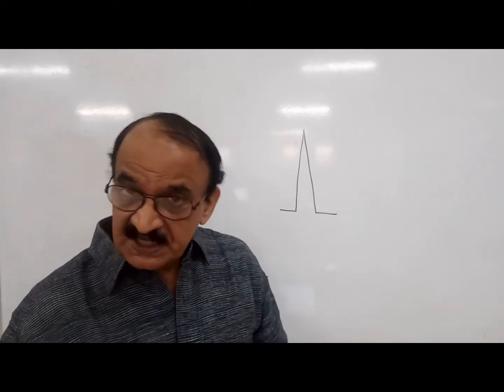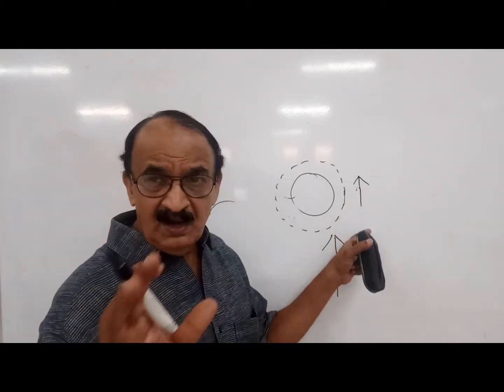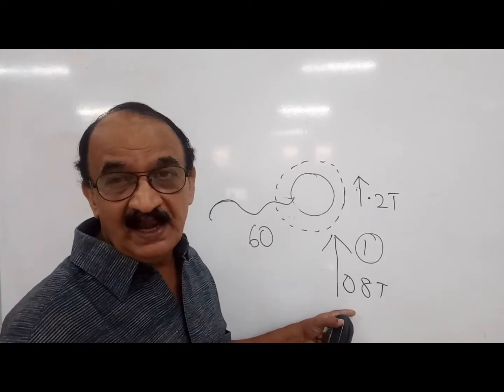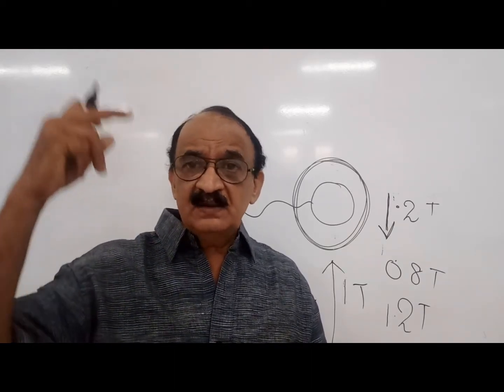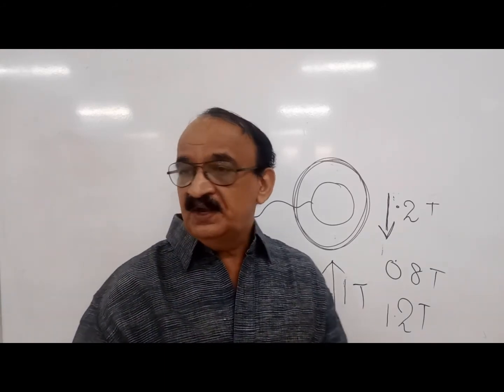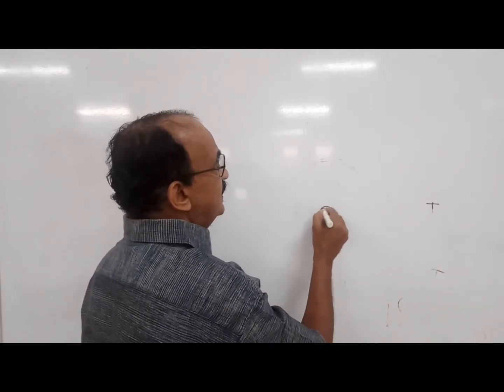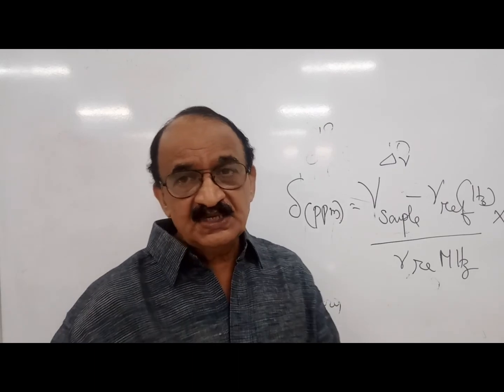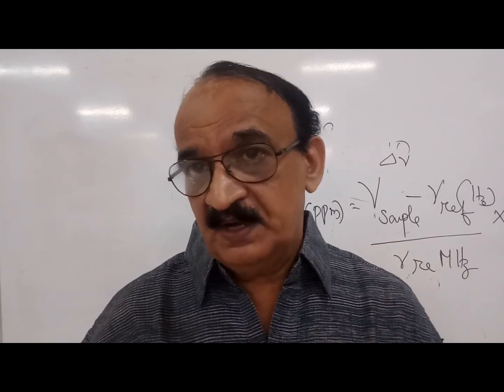Dr. S. Sivakumar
CYT 100 Engineering chemistry
Module 2- Spectroscopy
Topic: Spectroscopy - Theory-NMR- Part 2